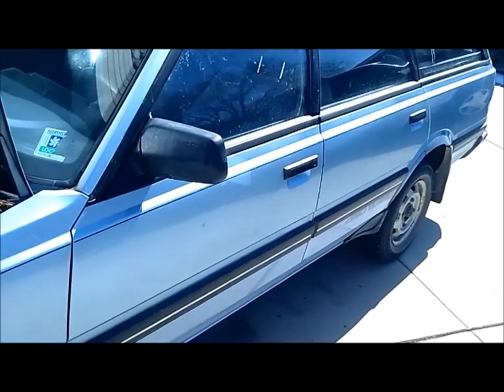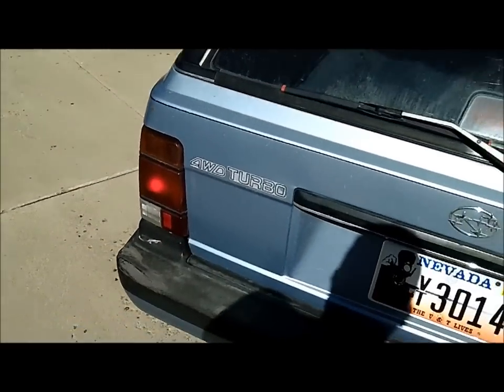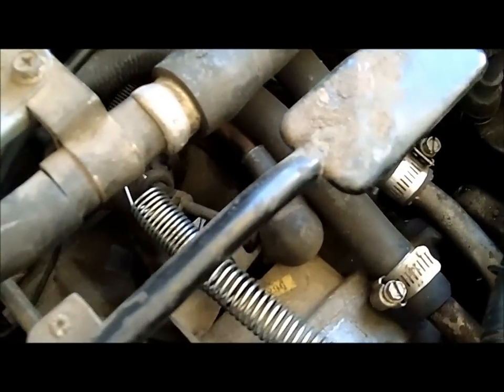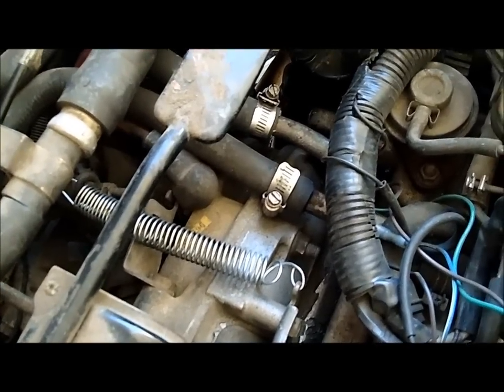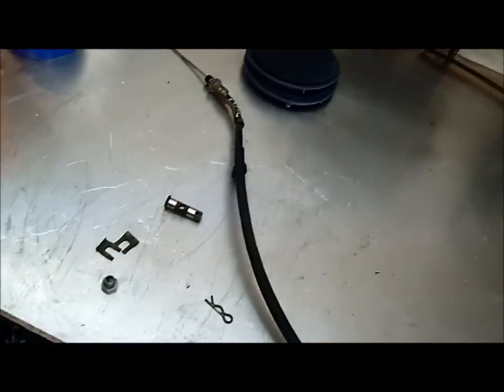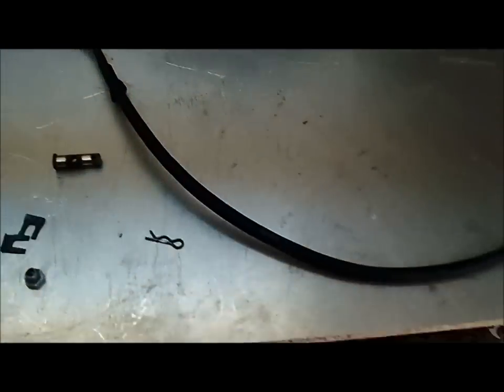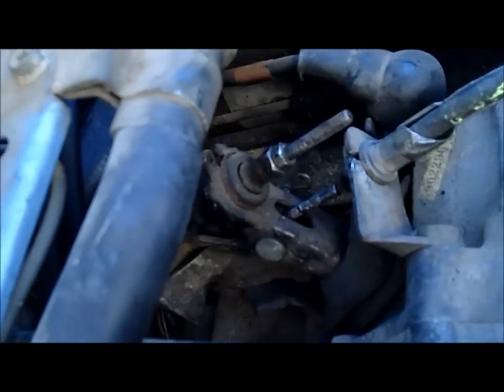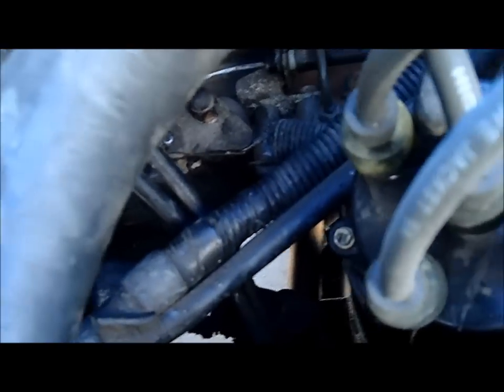Time to Tinker 4 Subaru turbo Hill holder clutch.wmv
Installing a Subaru hill holder cable